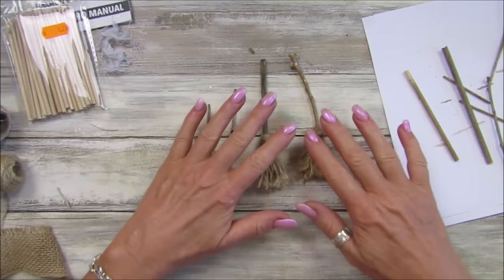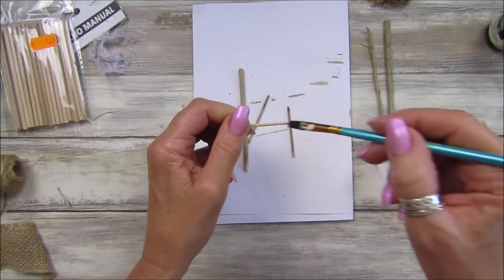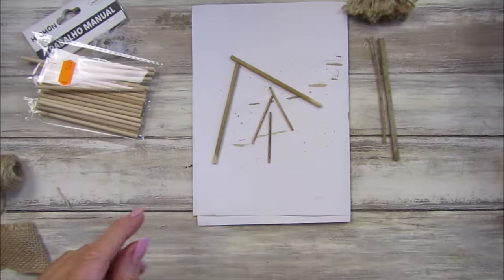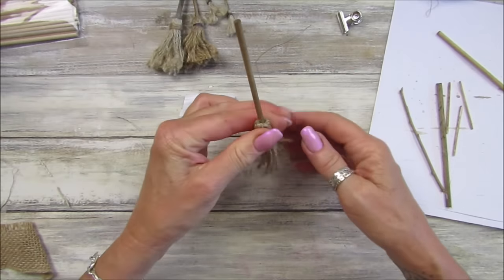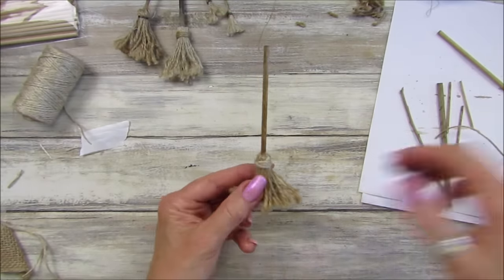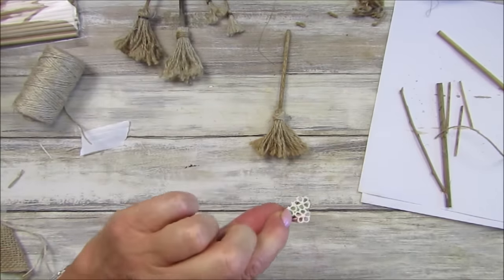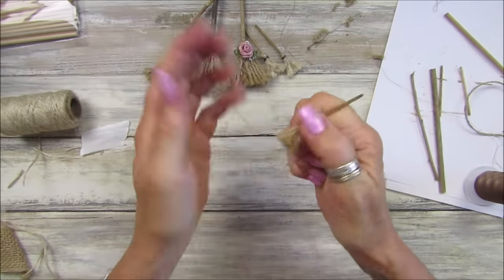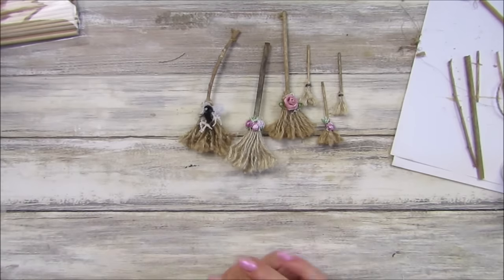Shabby - Mini Broom Sticks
I have a fun tutorial for you today. A fun and simple little mini broom stick.
Quick simple and very easy to make. You can se it in any type of journal. From Halloween to Shabby chic.

Mixed Halloween Ephemera

If you would like to support me in making my videos.

USA
Fiskars  Paper Trimmer - 12”
Fiskars  Guillotine, A5, Standard
Fiskars Scissors
Corner Punch
Glue Applicator Bottle,
EK Tools Circle Punch, 1.75-Inch
40 Pcs Finger Sponge Daubers
Vintage Photo Ink Pad

UK
Fiskars Paper Trimmer
Fiskars Mini Guillotine - A5
Fiskars Micro-Tip Scissors
Corner Punch
 Fine Tip Glue Applicator
EK Success 1.75 Inch Circle Punch
40 Pcs Finger Sponge Daubers

US - Amazon.com
UK - Amazon.co.uk